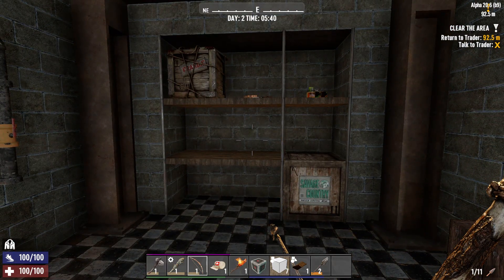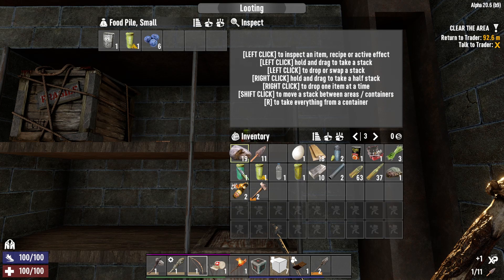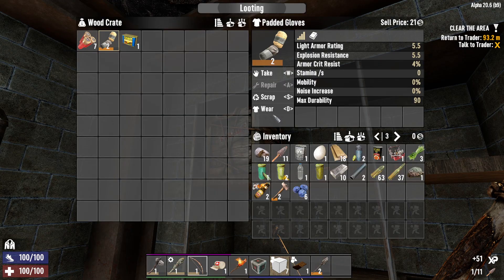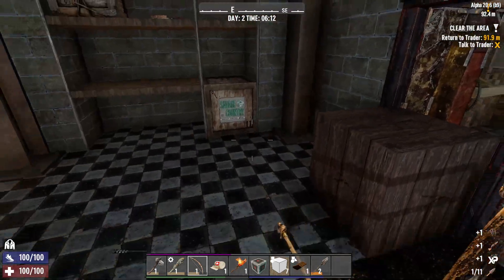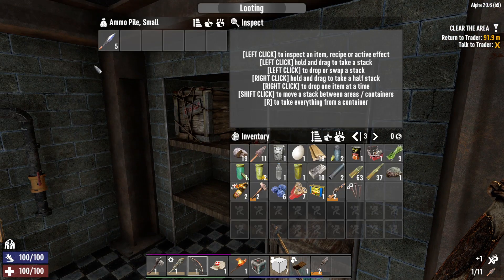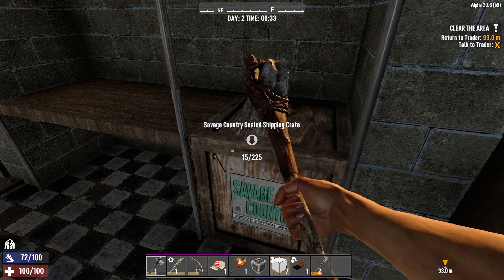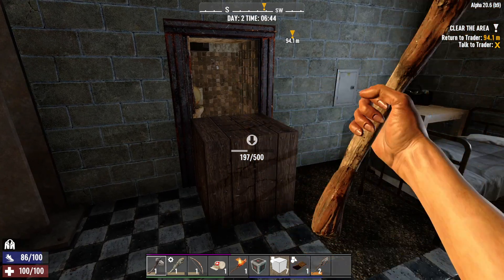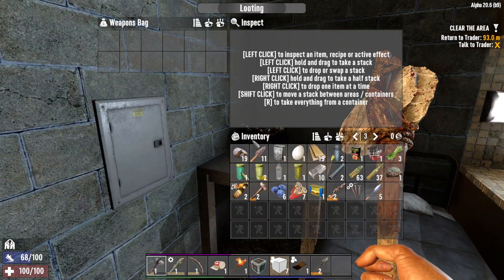7 Days to Die - The Crazy Challenge Day 2